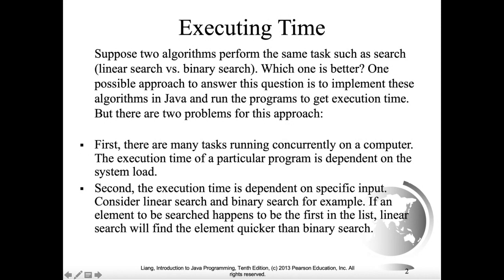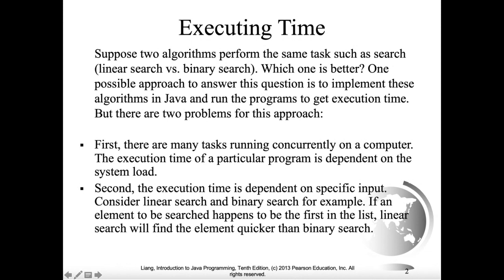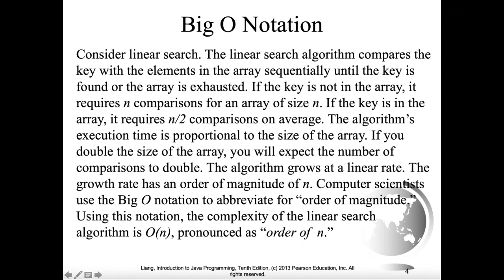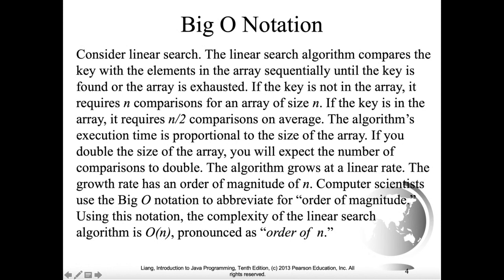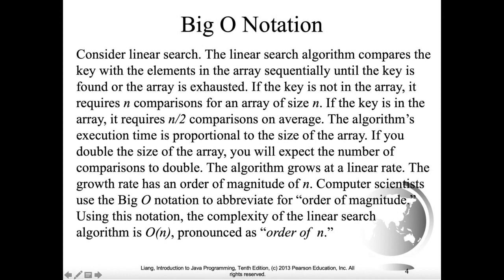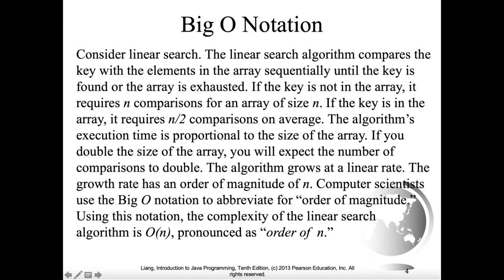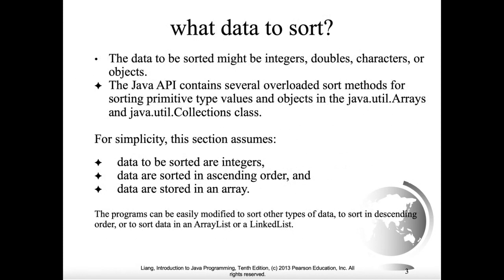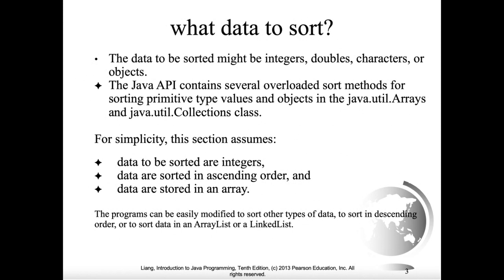Game of Sorts: Sorting Algorithms Made Easy and Fun on YouTube!! - Sorting Part1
Game of Sorts: Sorting Algorithms Made Easy and Fun on YouTube!!